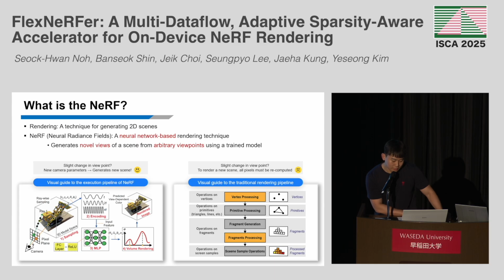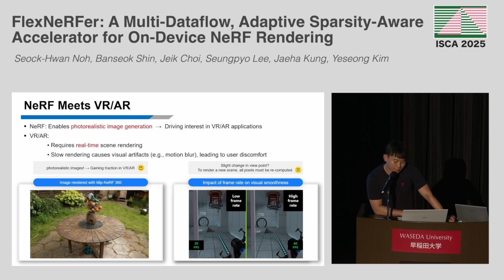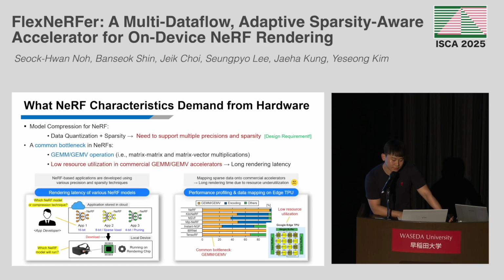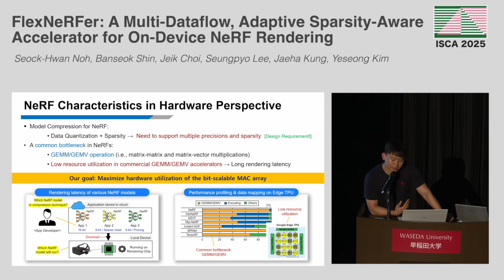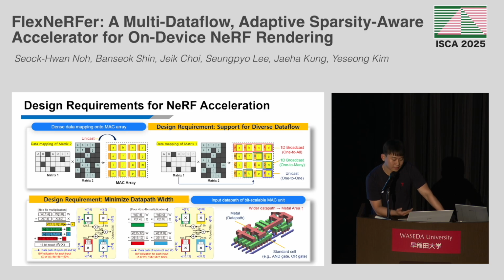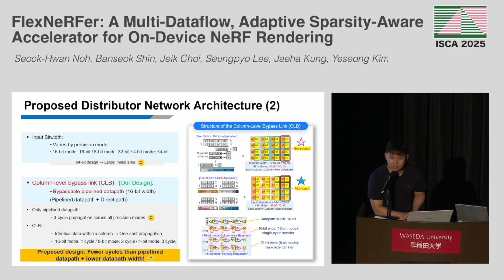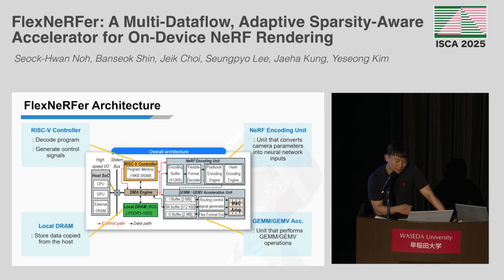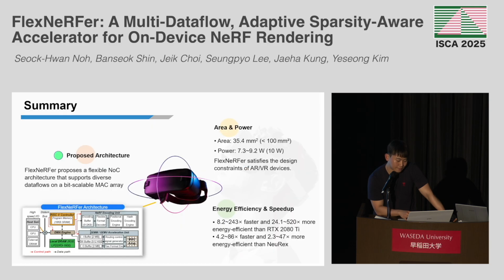ISCA'25 - Session 10A - FlexNeRFer: A Multi-Dataflow, Adaptive Sparsity-Aware Accelerator for On-Dev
Session 10A: ML Accelerator IV
Session Chair: Augusto Vega
Paper: FlexNeRFer: A Multi-Dataflow, Adaptive Sparsity-Aware Accelerator for On-Device NeRF Rendering
Authors: Seock-Hwan Noh, Banseok Shin, Jeik Choi, Seungpyo Lee, Jaeha Kung, Yeseong Kim